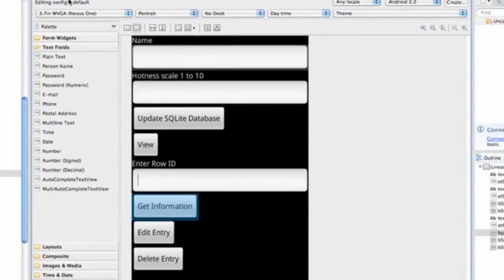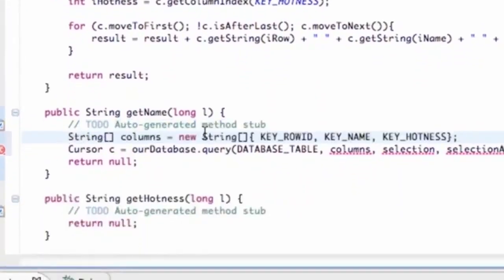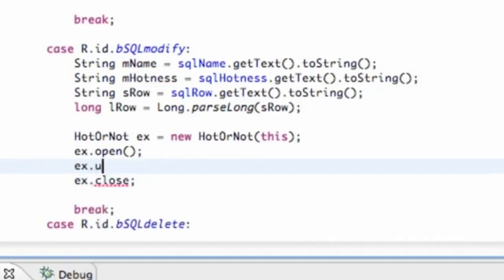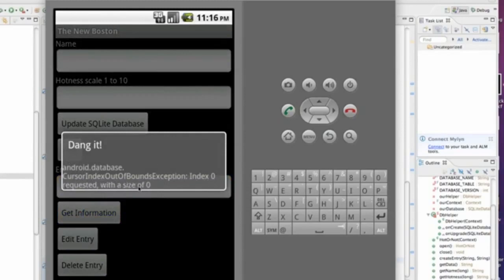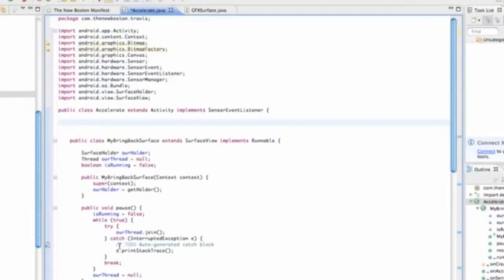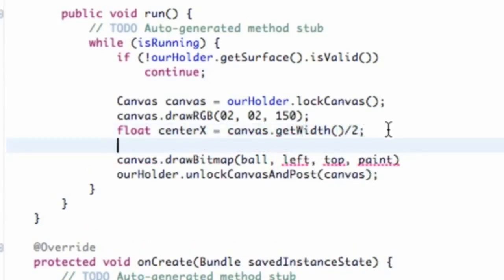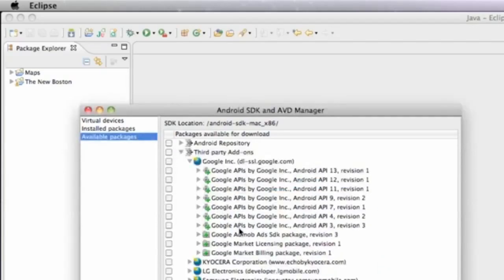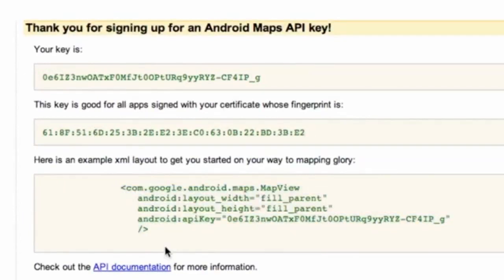Android Application Development Part 13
In Part 13 we covers, Setting up more SQLite methods, Getting a Specific Entry , Updating SQLite Entry, Deleting Entry from SQLite Database, Setting up a Accelerometer class, Setting up Sensor Manager,OnSensorChanged accelerometer method, Finishing Accelerometer and unregistering. Setting up a Google Maps Activity , Obtaining Google Maps API debug key,etc.